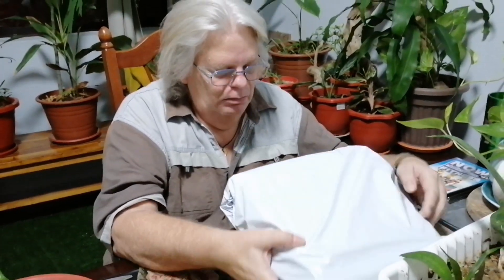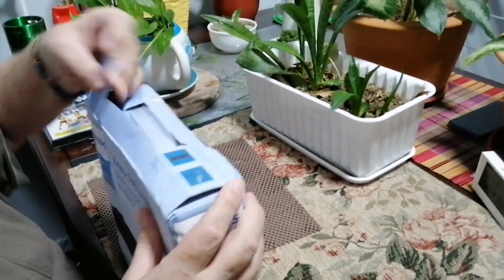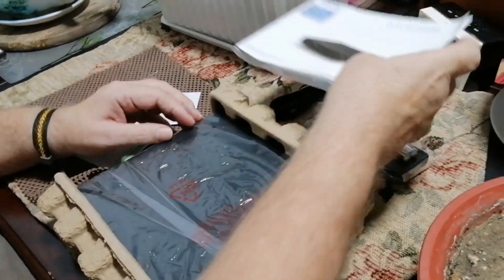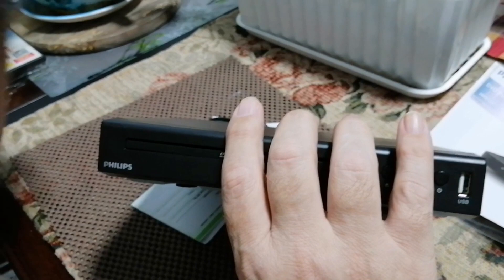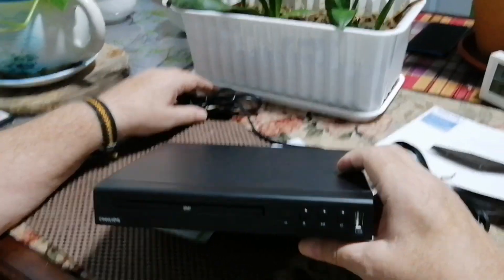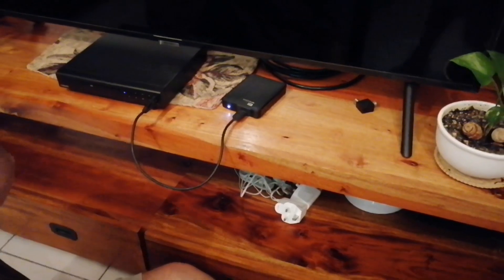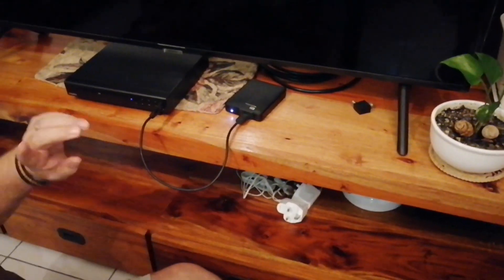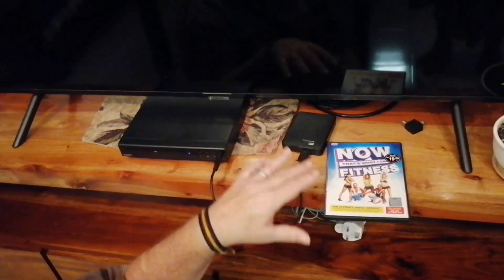Unboxing DVD Player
Since we have lot of DVD collection we dicided to purchase a DVD player. And today we do the unboxing of our order..